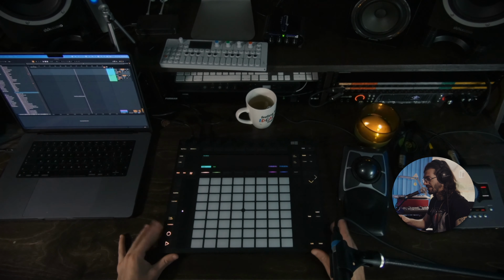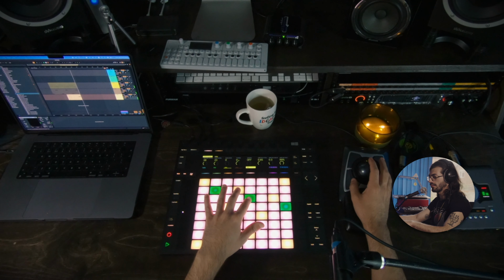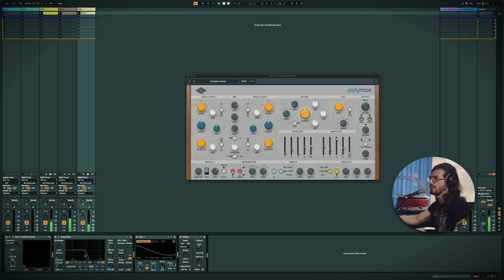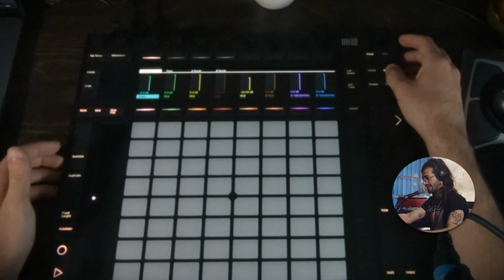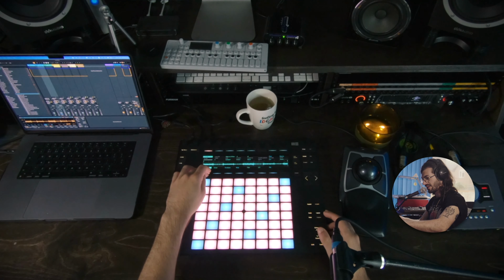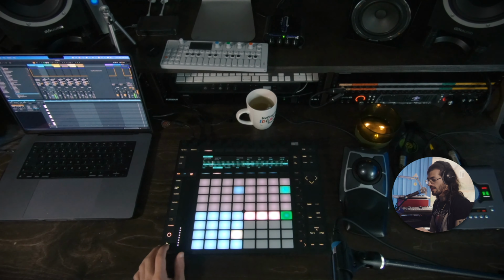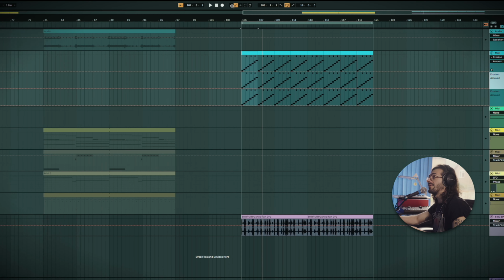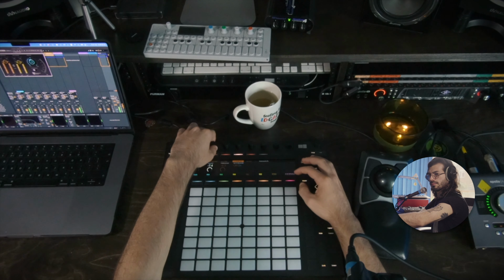Creating Beats and Resampling with Ableton Push 2: Advanced Tips and Techniques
In todays video we shall be diving deeper into creating beats with the push and getting hands on with some new tools. If you haven't checked out the previous video where we take a look at some of the basic features be sure to see it

⏰ Timestamps ⏰
0:00 Intro
0:44 Recording The Main Idea
2:25 Adding Bass
3:02 Adding a Synth Pad
4:40 LFO Automation
6:43 Programming Drums
8:05 Playing with Pitch & Tempo
9:19 Resampling The Beat
11:16 Using The Push With Simpler
13:33 Sequencing
15:38 Altering The Warp Modes
16:40 Adding a Drum Break
17:30 Automating The Sample
19:12 Final Processing
21:19 Outro